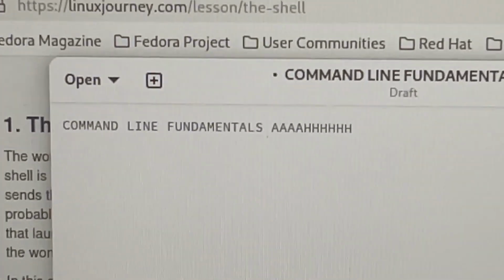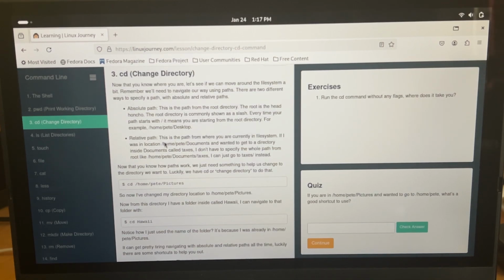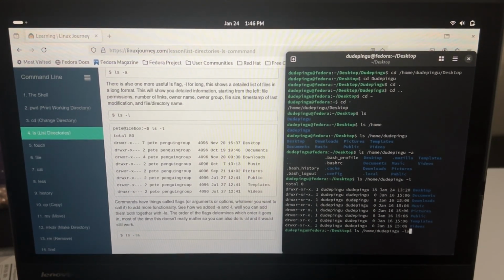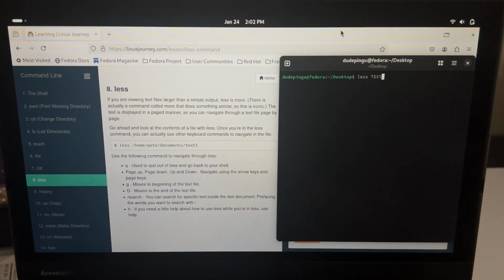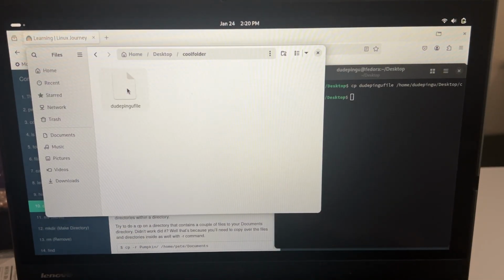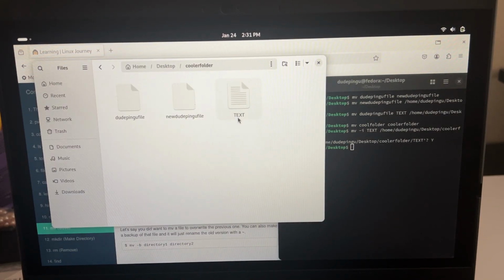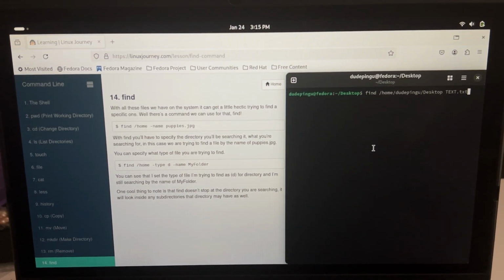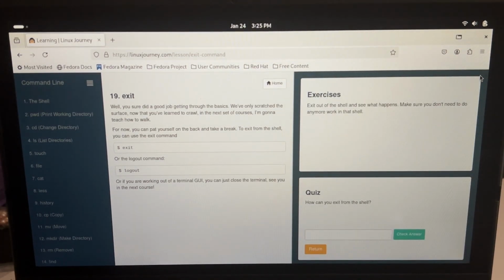Learning Linux for Beginners - Command-Line Fundamentals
The third episode of the Learning Linux: Novice series, an introduction to some basic Command Line arguments commonly used for various tasks, such as file manipulation, etc.

Next Episode, Learning Linux: Novice - Text Manipulation, coming soon

It greatly helps to support the development of more content like this in the future, and I appreciate it.

- DudePingu